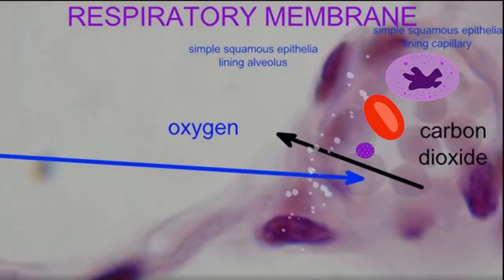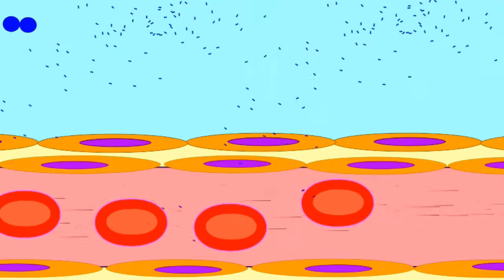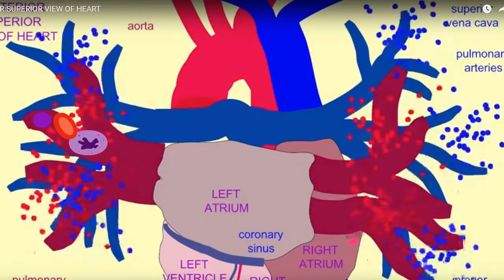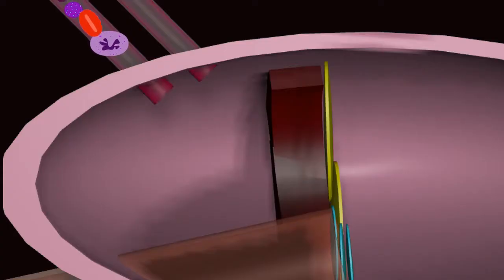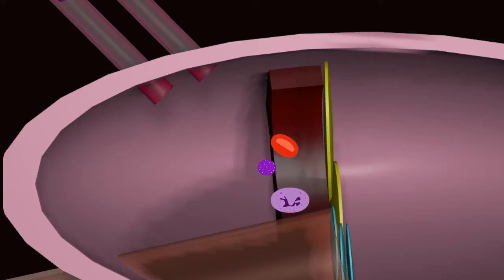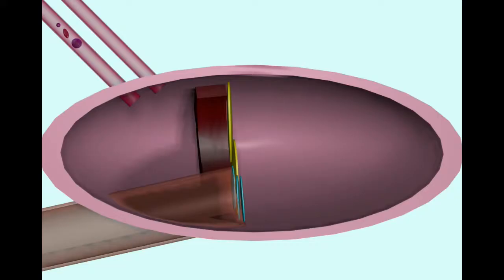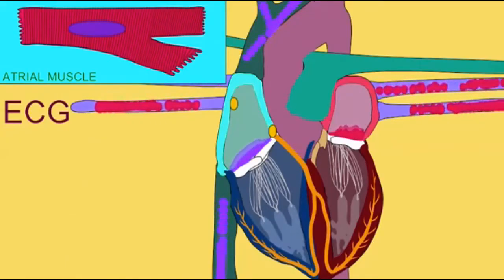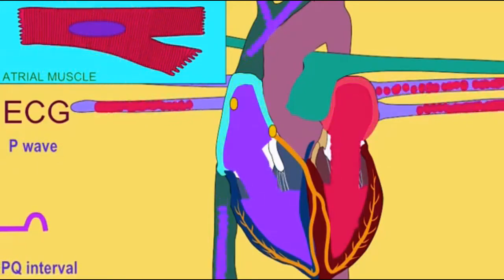a red blood cell's first journey through the heart part 3